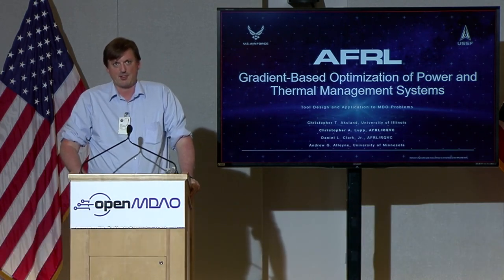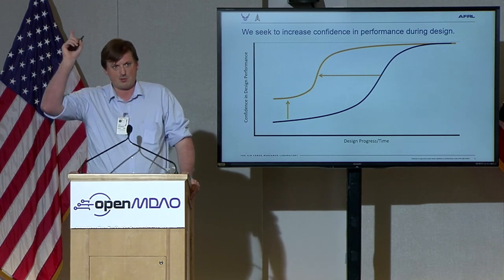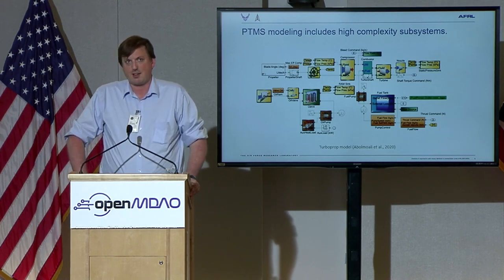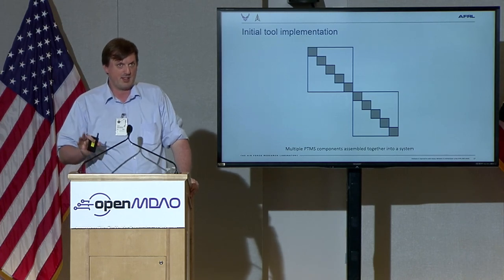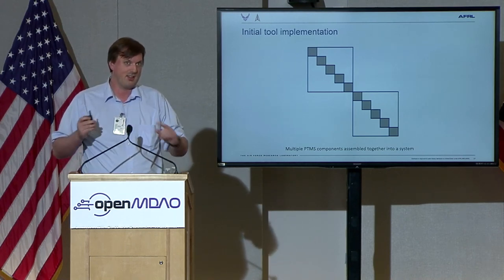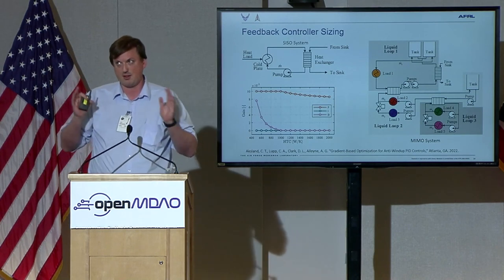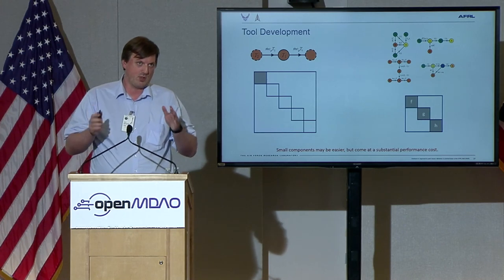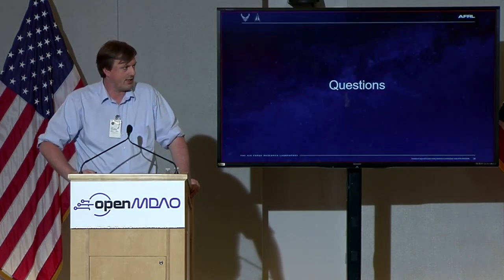Gradient-based Optimization of Power and Thermal Systems - Christopher Lupp - OpenMDAO Workshop 2022